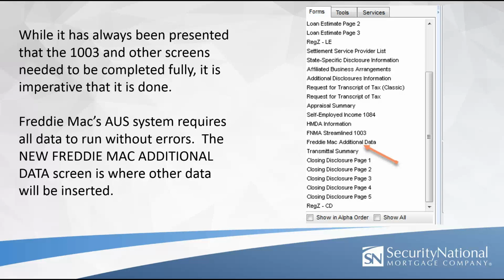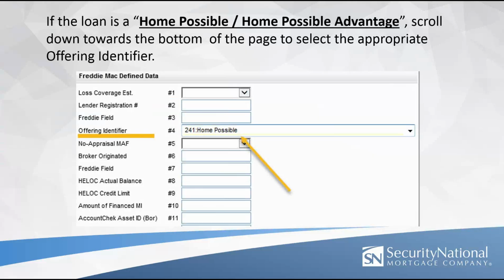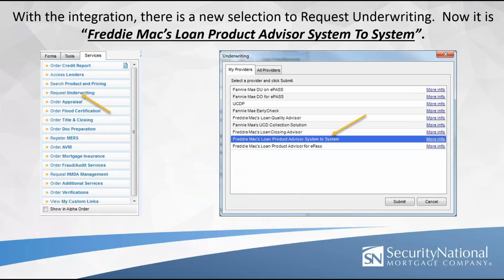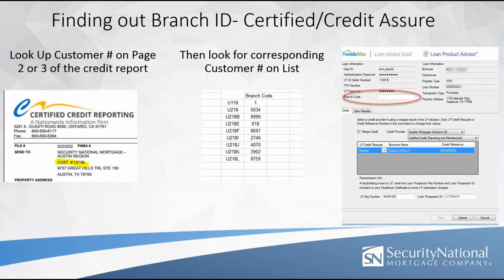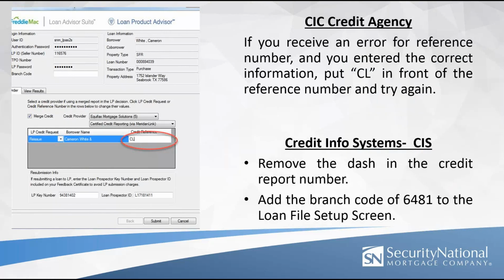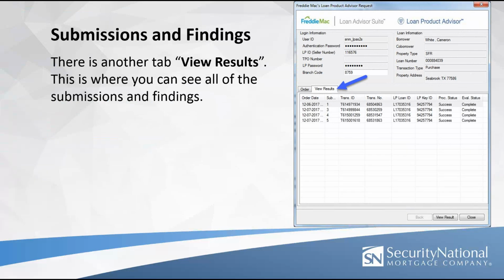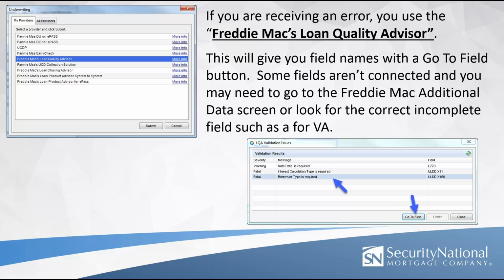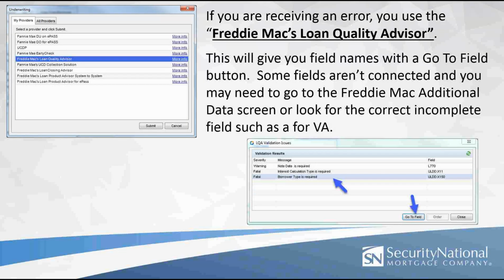Loan Prospector AUS changes 12 12 17